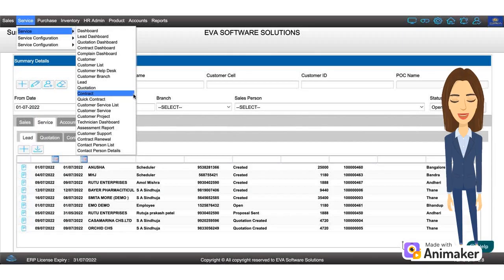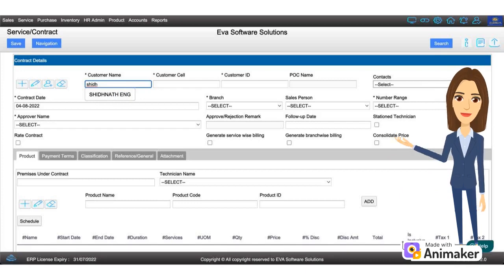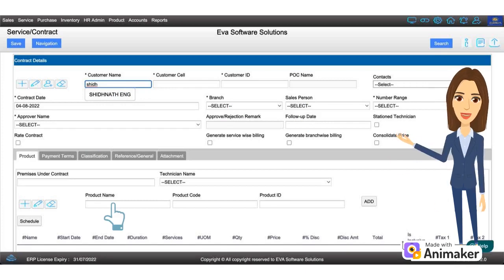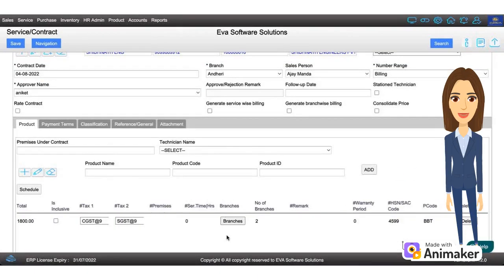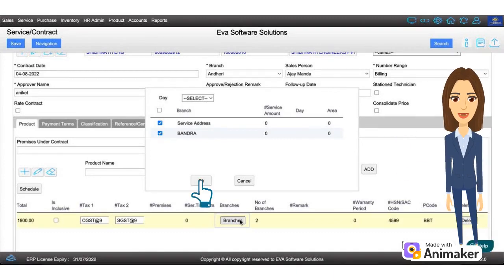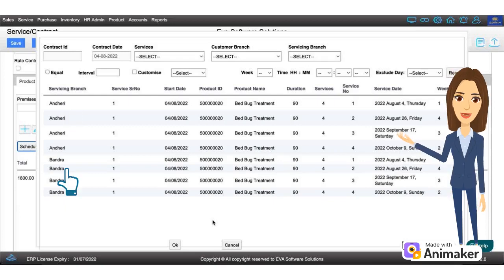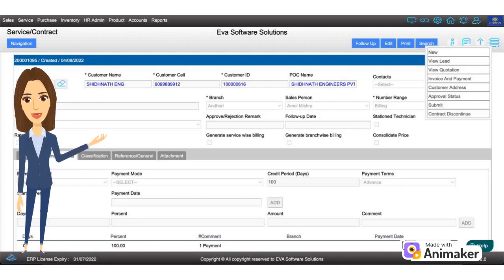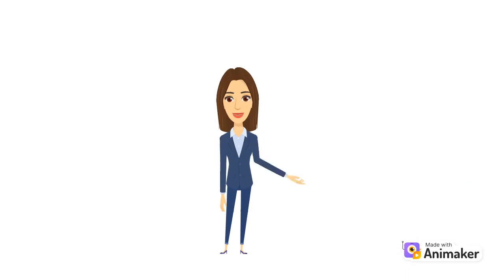How to create Contract for multiple branch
Create contract for multiple branch of a customer by selecting customer branch in contract document.